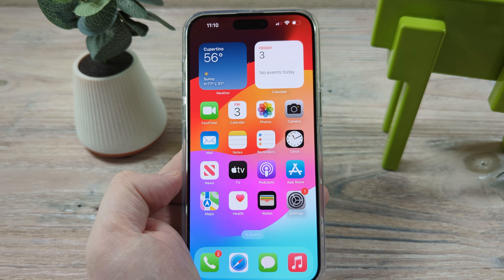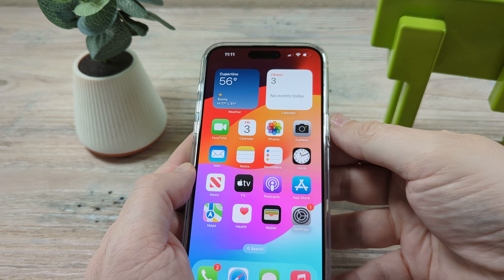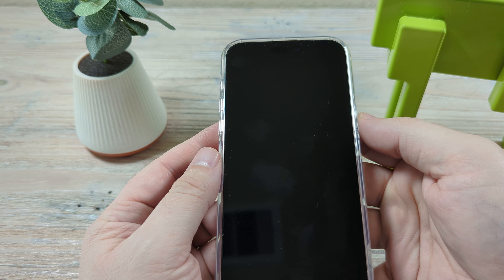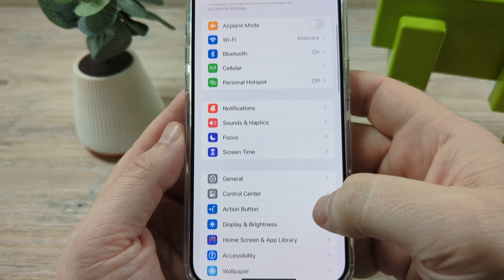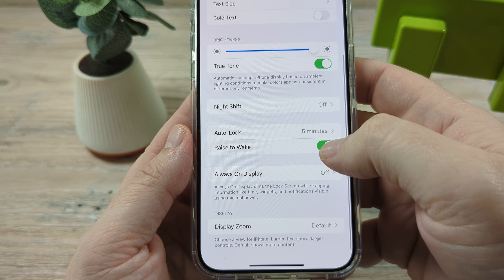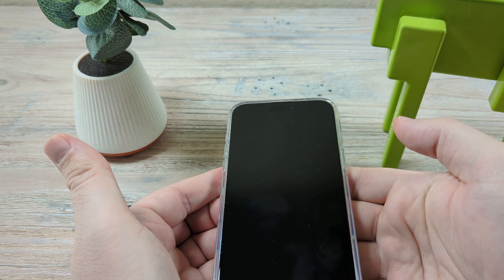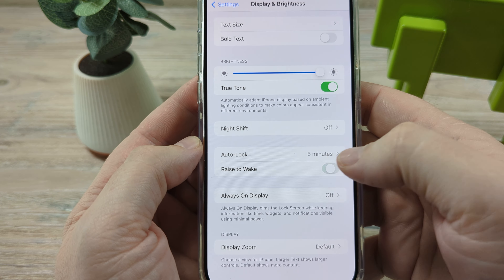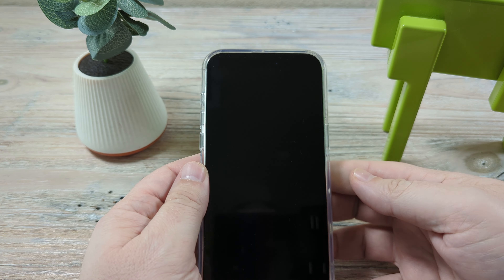How To Turn On And Off Raise To Wake For iPhone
Easily turn off or on the raise to wake function on iPhone 13, 14 or 15 devices. Follow the simple tutorial where I show you how to manage your iPhone when picking it up while the screen is locked.